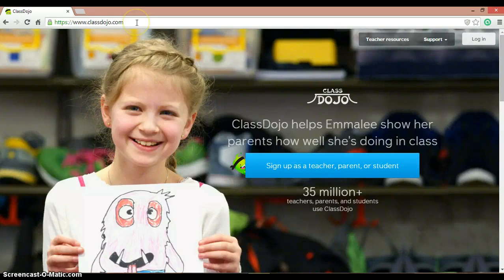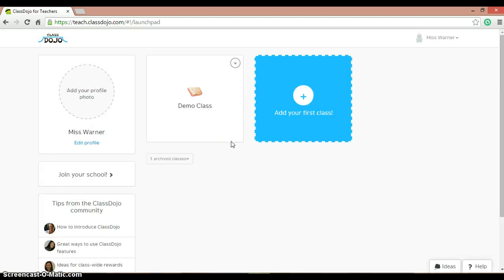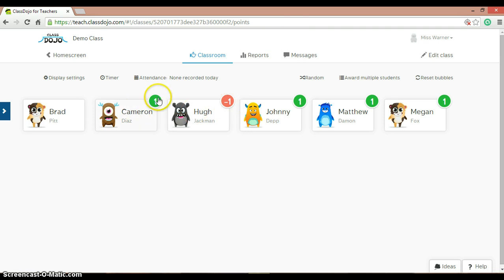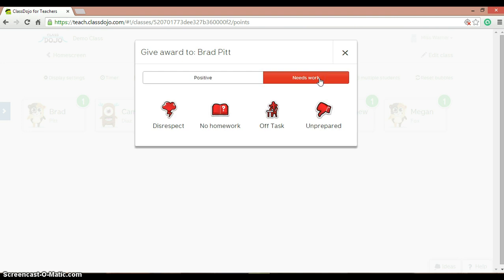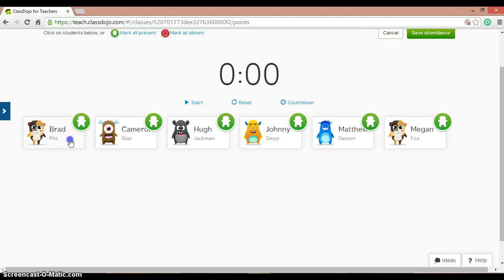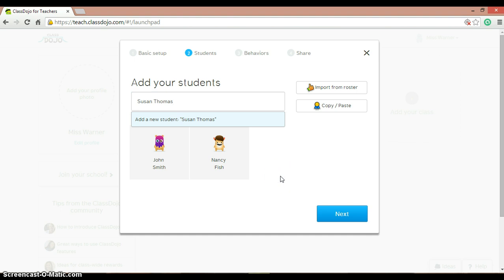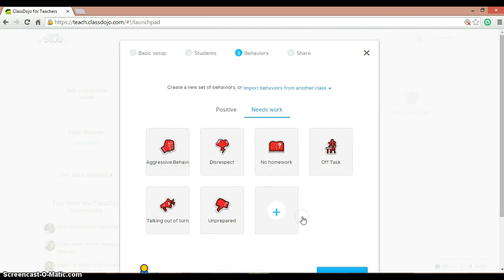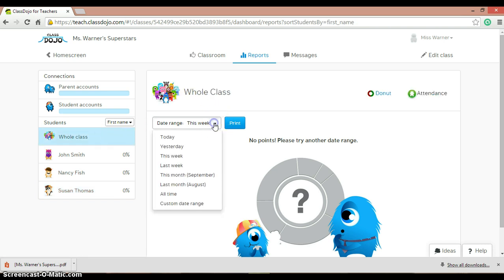Warner-Class Dojo Tutorial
Professional Development Project